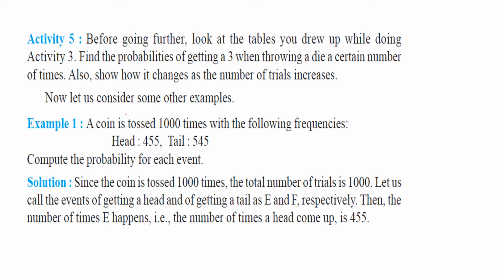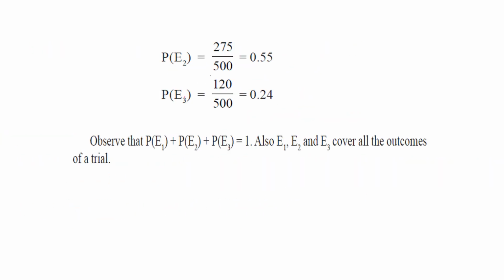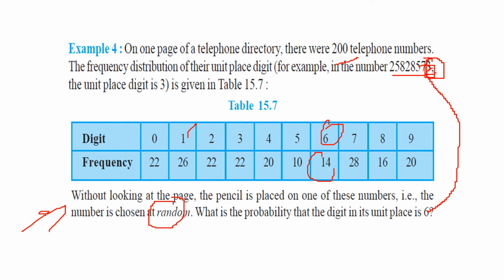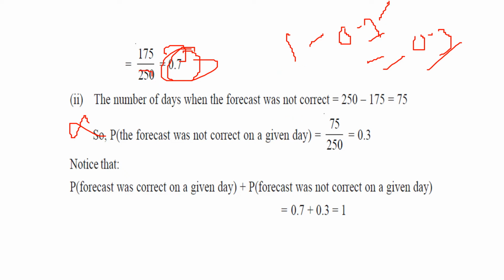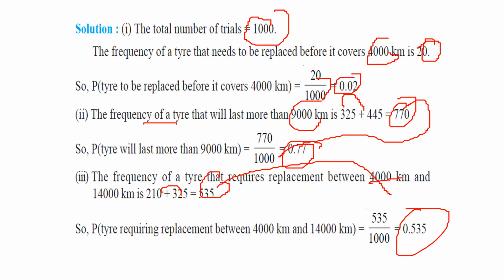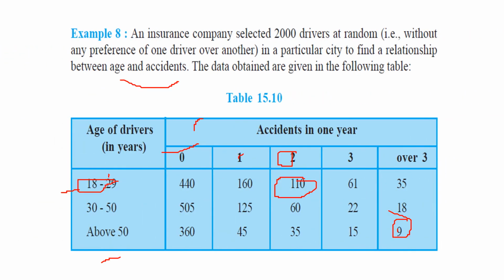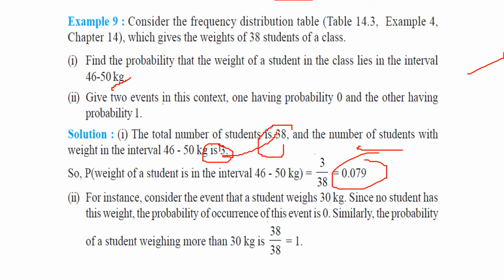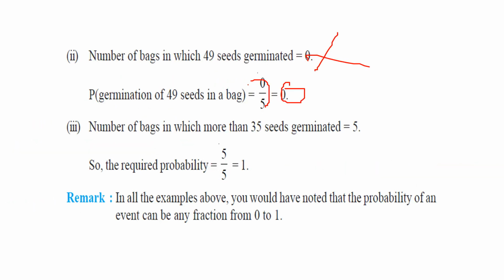Basic Probability Problems